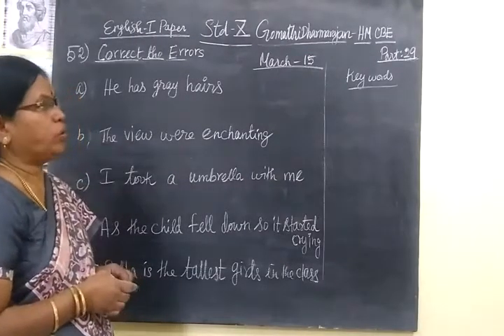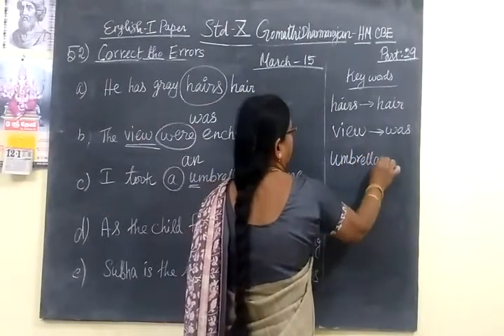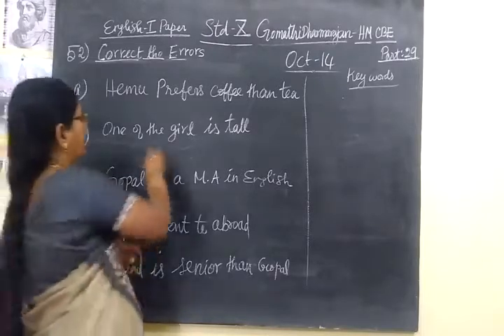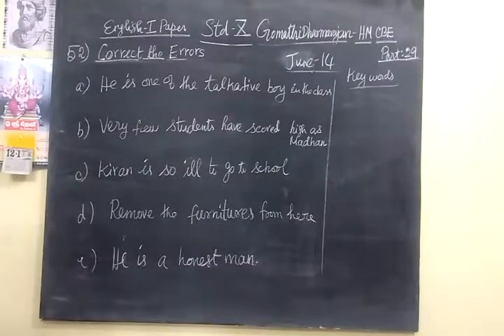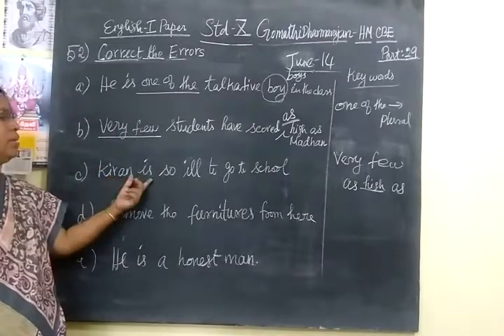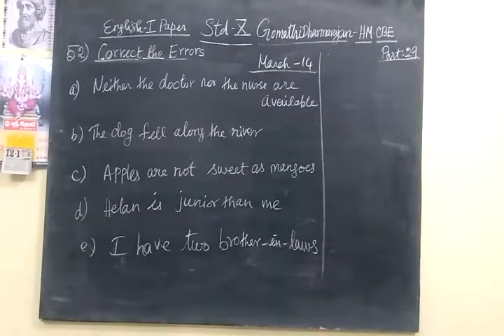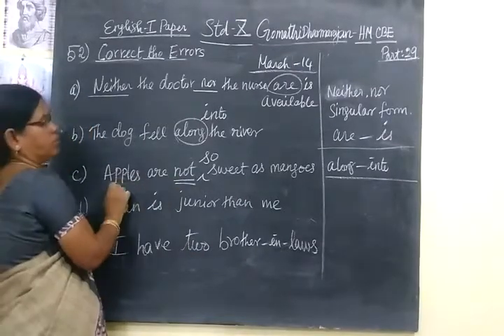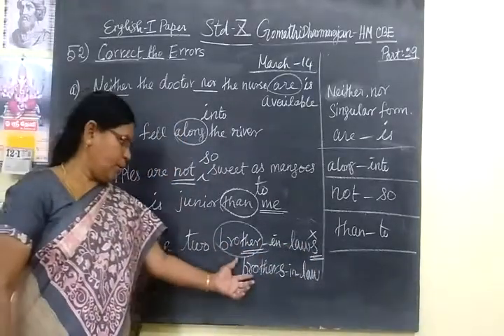10th English-I [Part-29] Correct the errorGomathi dharmarajan HM CBE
10th English-I [Part-29] Correct the error  Gomathi dharmarajan HM CBE
MARCH-14 ,JUNE-14